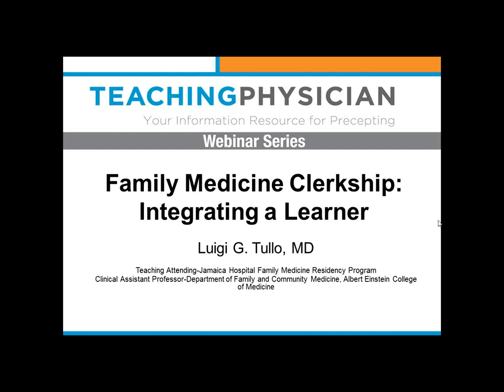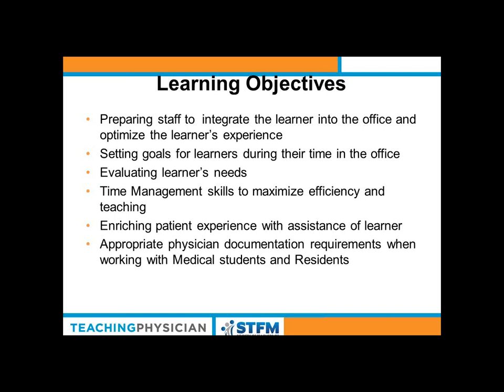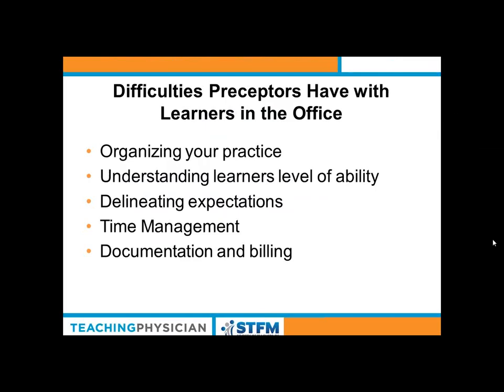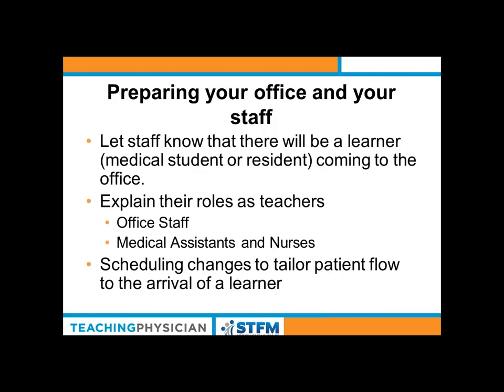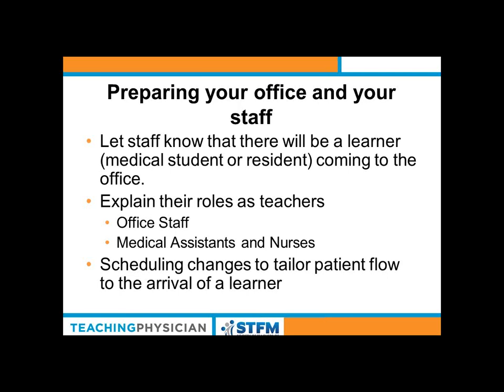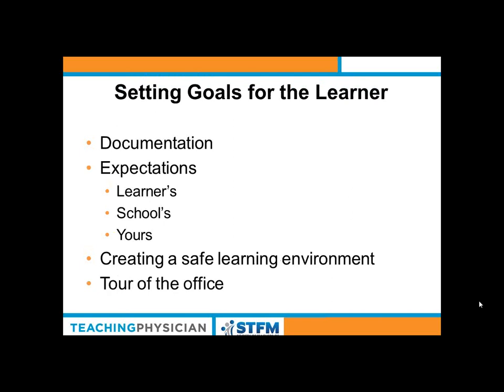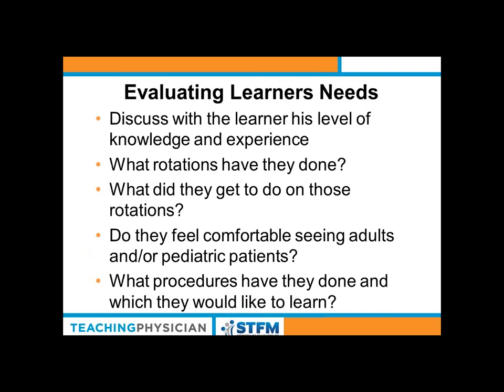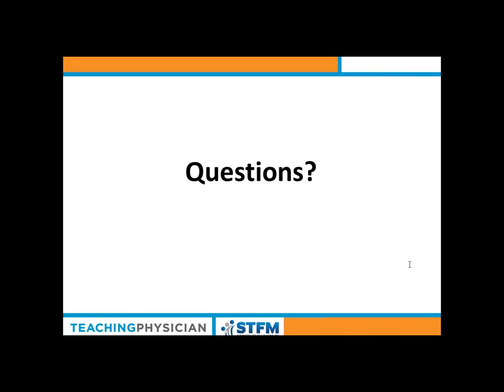Family Medicine Clerkships—Integrating a Learner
Join us for this series of free webinars to help preceptors address common challenges and to demonstrate use of the Teaching Physician site. There will be a total of six webinars: two informational sessions for faculty and four for preceptors.